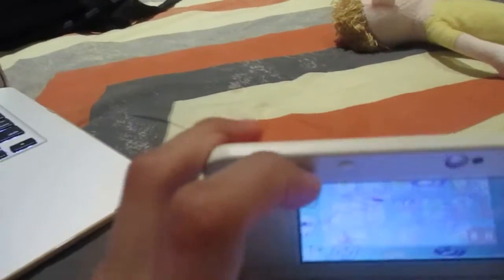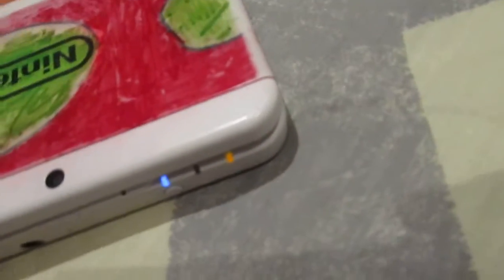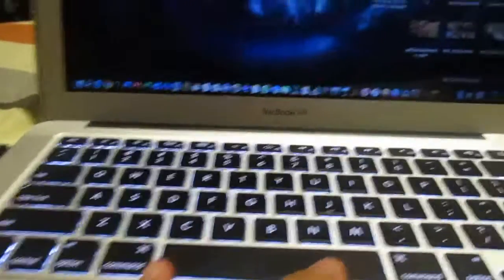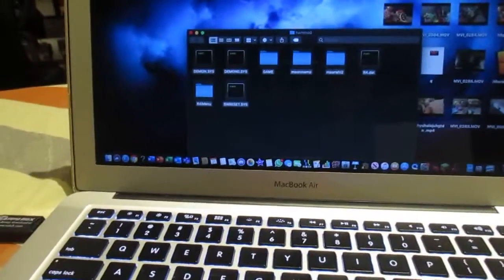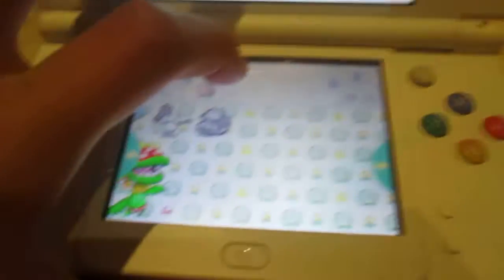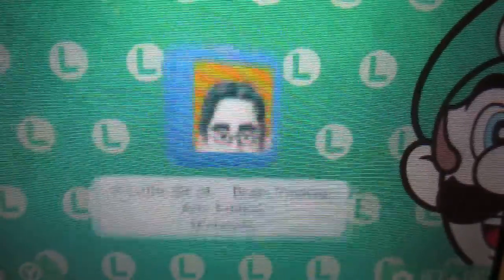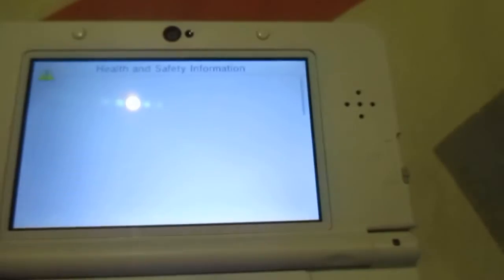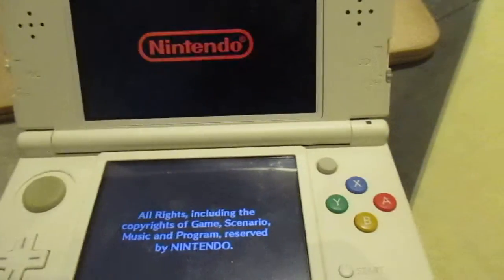R4 error SOLVED Disk errcode=-83/81/etc